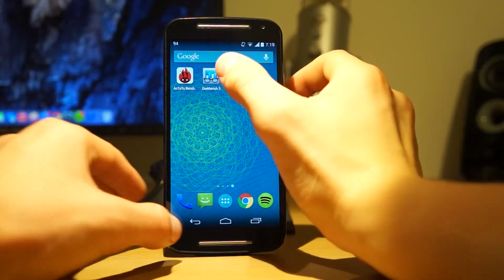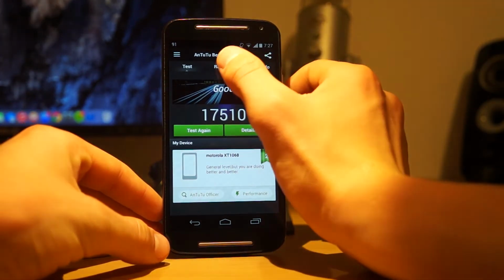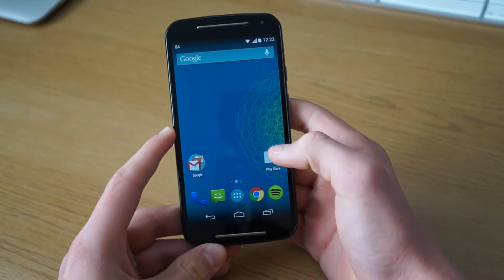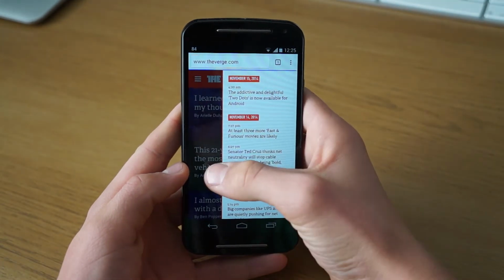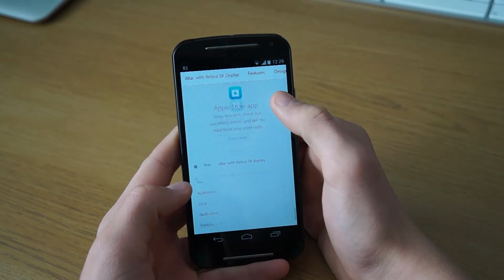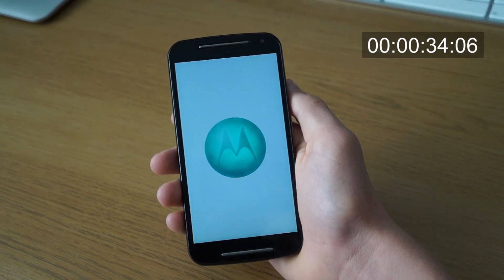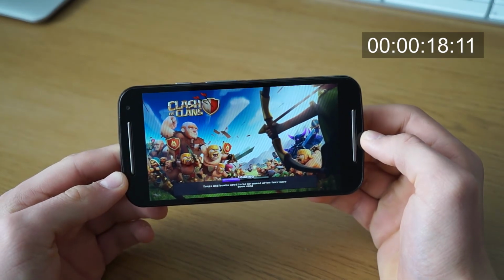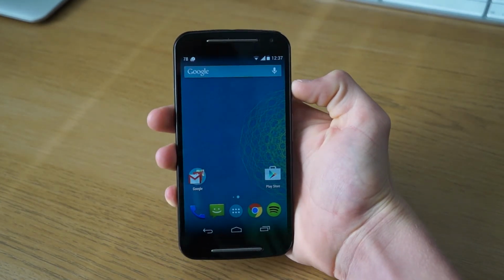Moto G 2nd Gen (2014) Speed tests & Benchmarks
The benchmarks and real life speed tests for the new 2014 moto g 2nd gen. I use speed tests for websites, apps, games and boot up times all counted. Benchmarks I use Antutu, Geek bench 3 and quadrant standard edition.

Intro designer - Samir Timezguida

Song - montee-vanilla-vip